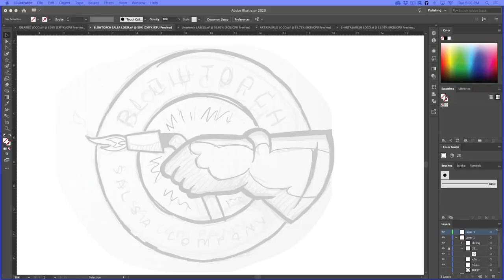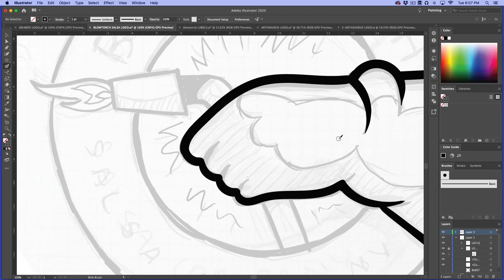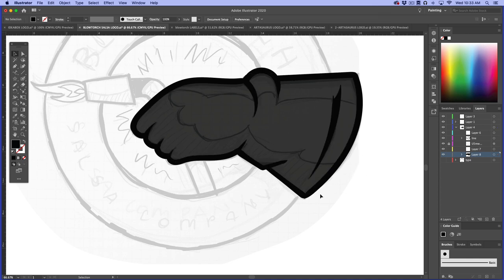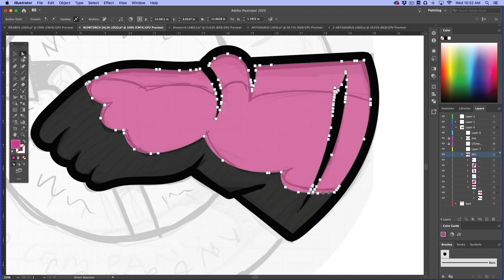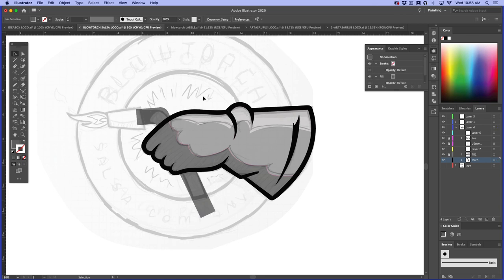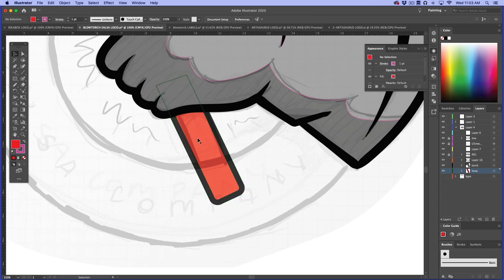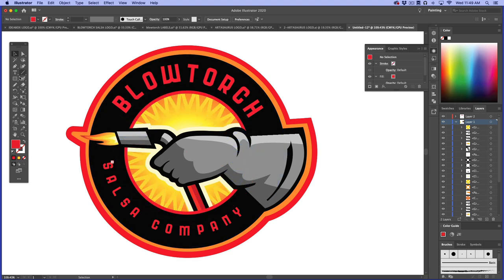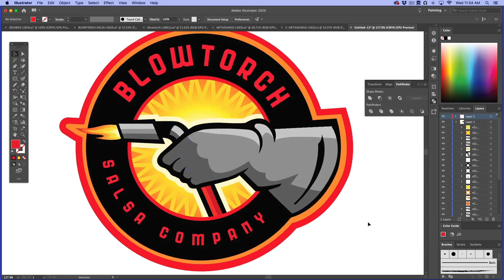How to Logo Design Adobe Illustrator 2020 || Adobe Illustrator 2020 Tutorials for Beginners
Logo Design Adobe Illustrator 2020 || Adobe Illustrator 2020 Tutorials for Beginners

Hi! Today, I am going to share a video about How to Logo Design in Adobe Illustrator 2020. Watch the video completely to get Adobe Illustrator 2020 Tutorials for Beginners exclusively on my channel. Keep watching this channel for the more informative How to videos.

logo design adobe illustrator cs6, Logo Design Adobe Illustrator 2020, logo design adobe illustrator, adobe illustrator 2020 tutorials for beginners, logo design adobe illustrator cc, logo design adobe illustrator tutorial,